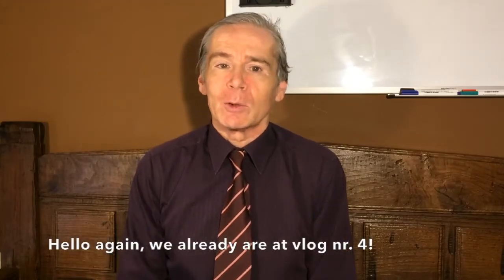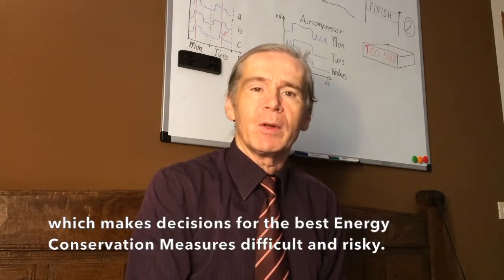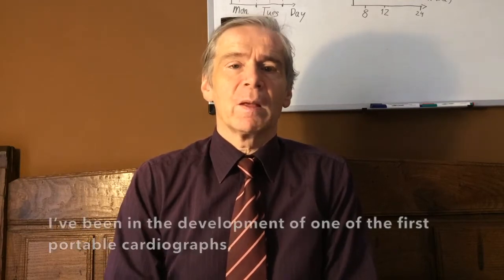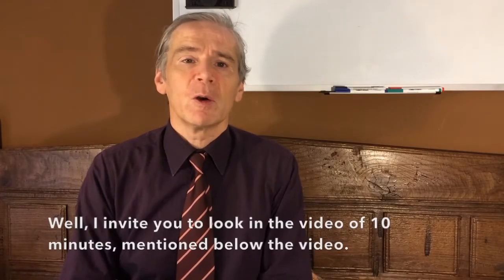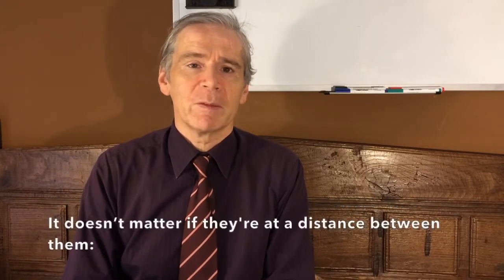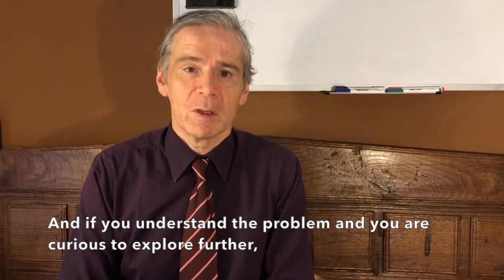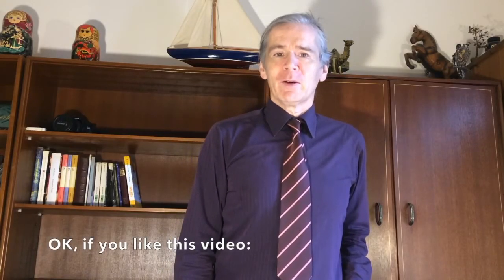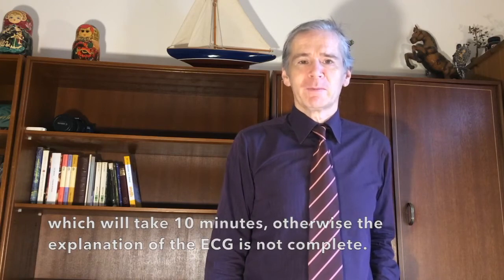Vlog 4 for the Energy Manager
The promised video about the Energy Consumption Graph (ECG™) is:
“Strong diagnostics during the energy audit”

I want to make as many people aware of the need for more Energy Managers, the yeast of the Energy Transition. Contrary to Renewable Energy, the Energy Efficiency is way behind and we need more Energy Managers to bring industry and other complex and large energy consumers to the next level. You won’t waste the Renewable Energy in inefficient plants and buildings, won’t you?

My view is that large energy consumers assign the task of Energy Management to regular technical staff. That is not good. Energy Efficiency is another kind of technology and not only technology. The good news is that that same technical staff, which is already employed in your enterprise, can quickly become an Energy Manager. Just learn the necessary, start doing and learn more during your work.

With only 20 hours invested in the course below you are much better prepared for the Energy Transition of your enterprise. There are discounts for developing countries, reflecting purchase power differences. So take a look at the course, which will soon start.
You can also click the second link for the newsletter with will give you premium content for Energy Managers like exclusive ways to save energy, links to internet resources that I collect all the time, PDFs or even a free course.
You can also visit my link tree (link below). There you see all the places on Internet, where I am with a blog or another service.